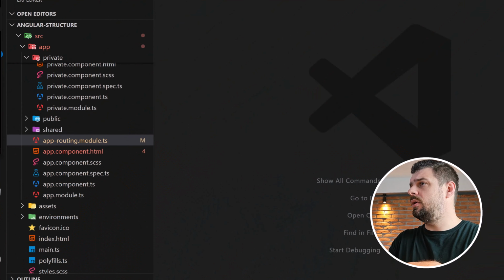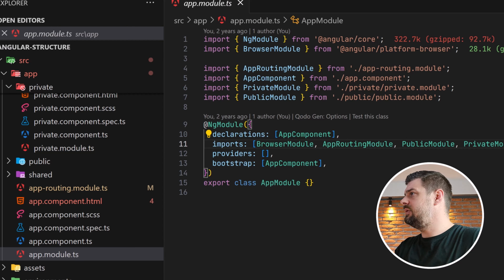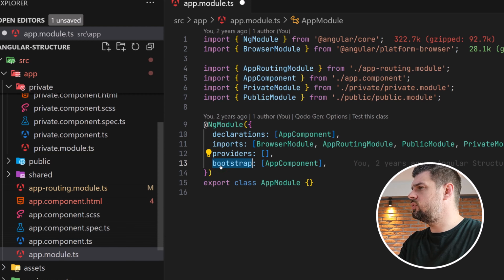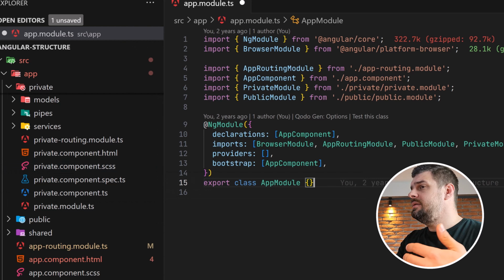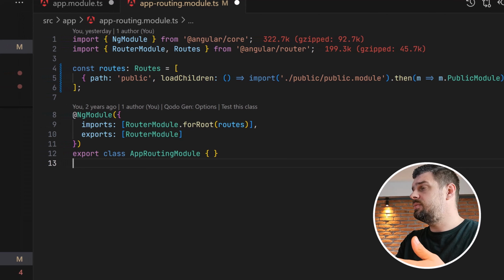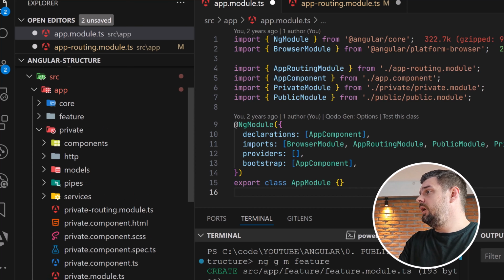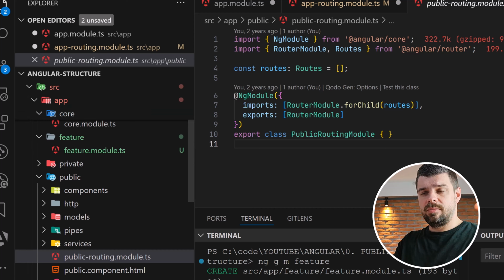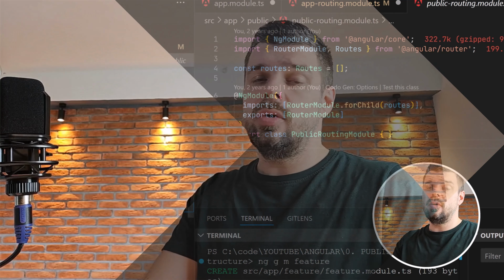Angular Modules Explained - Interview Questions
In this video, we answer the following question:
- What are Angular modules, and why are they important?